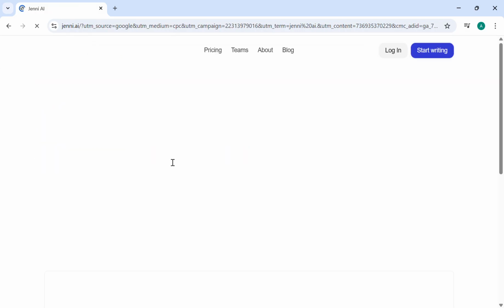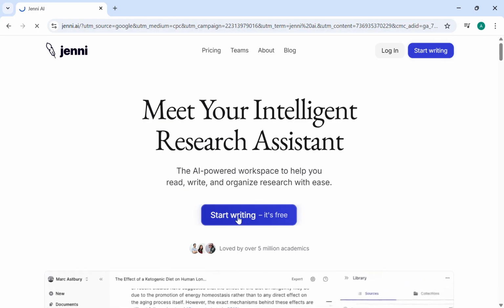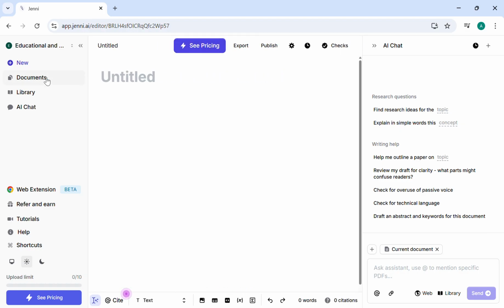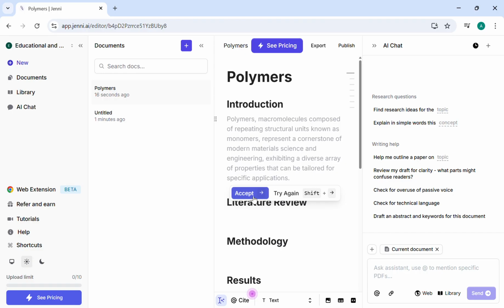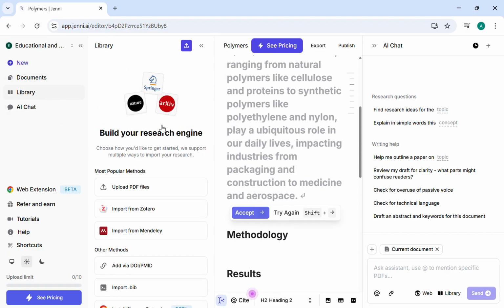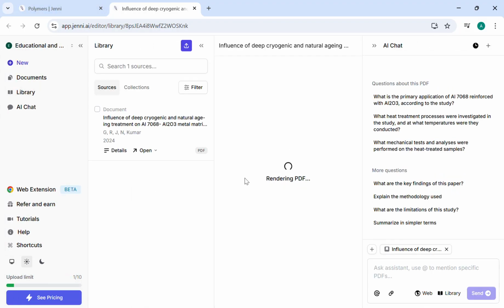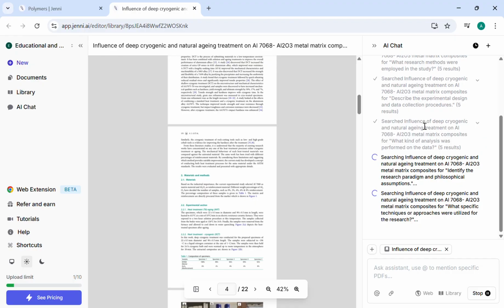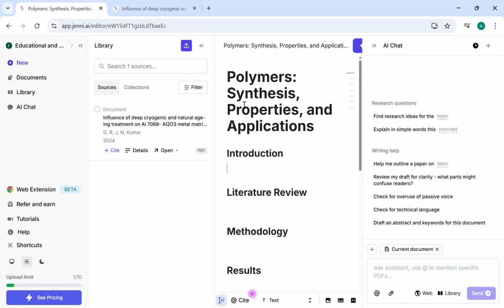Jenni AI Explained – Make Writing Super Easy!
✨ In this video, discover how Jenni AI can transform your writing process! Whether you're a student, researcher, or content creator, Jenni helps you write better and faster with AI.

🔍 What You’ll Learn:

How to use Jenni AI for essays, blogs & more

Features that make Jenni stand out

Real-time writing demo

💡 Perfect for academic writing, SEO content, and creative ideas!